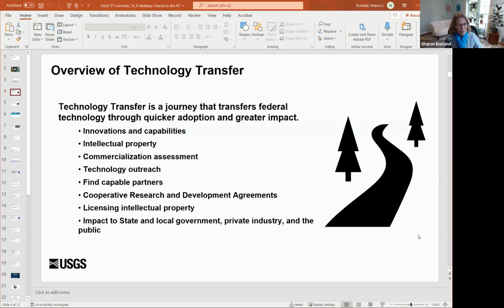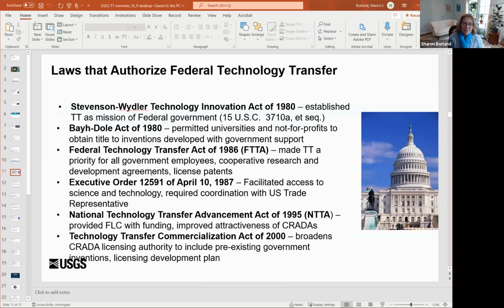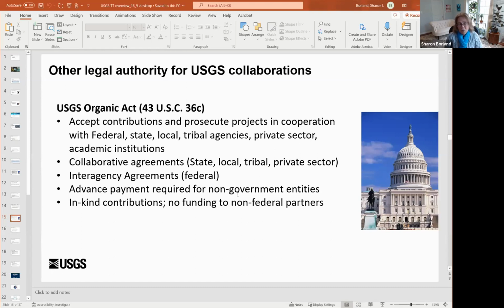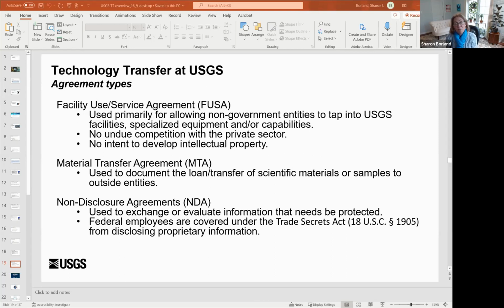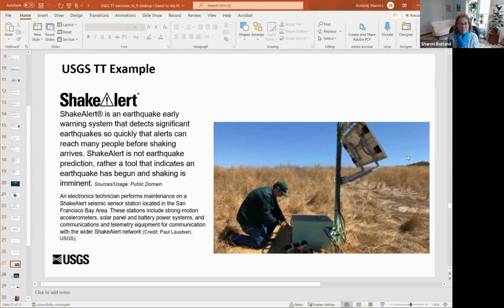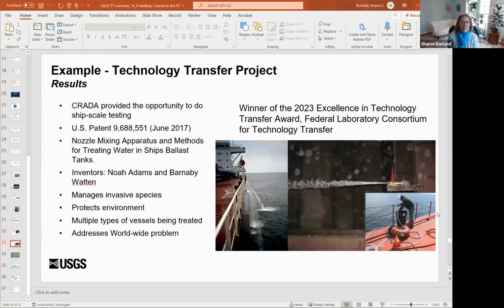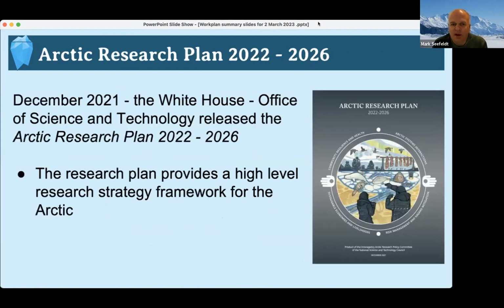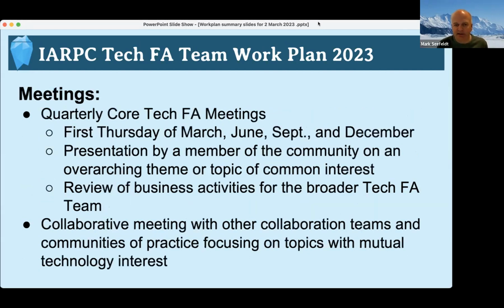Technology Innovation and Application Collaboration Team March 2023 Meeting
This is the inaugural meeting of the Technology Innovation and Application Collaboration Team. Sharon Borland (USGS) gave a general overview of Federal Technology Transfer Authorities implemented at the USGS. The remainder of the meeting was a discussion of the Technology Innovation and Application team's FY23 workplan.

Thumbnail image via Sharon Borland